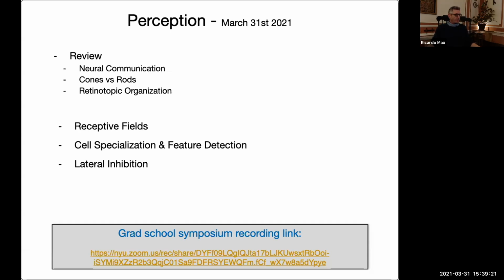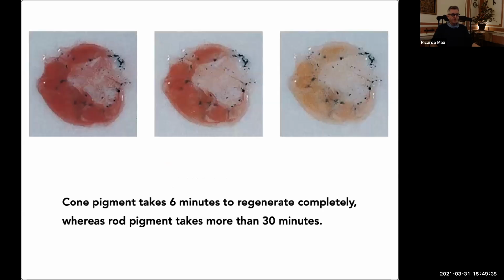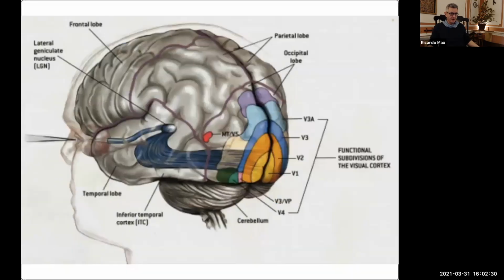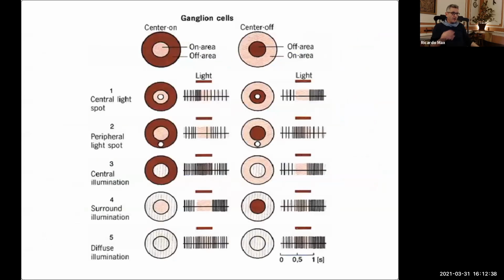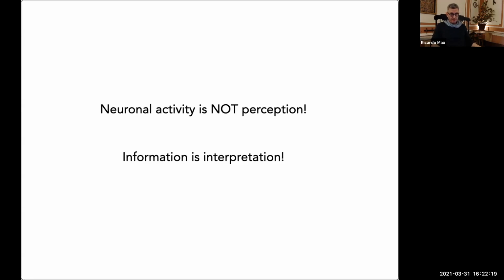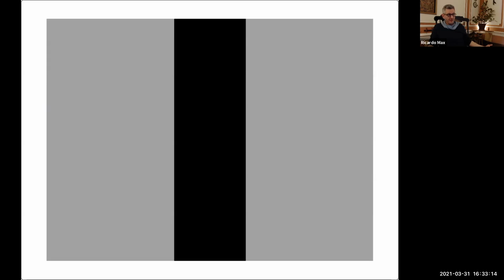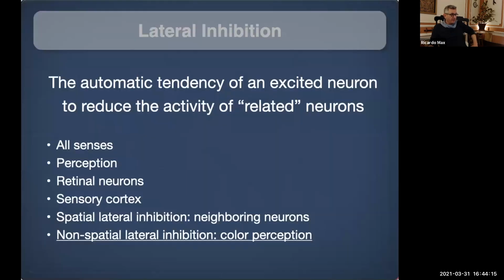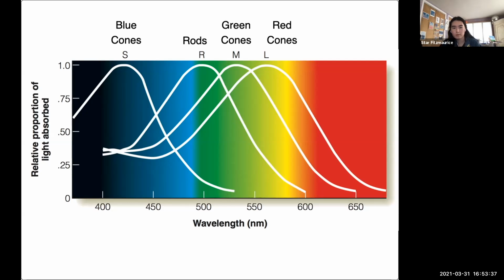Perception 03/31/21 - Vision 2 - NYU - Spring 2021 - Ricardo Max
0:00 Grad School Symposium
1:37 Light wavelengths
7:00 Review: Neuronal Communication
10:54 Review: Rods vs Cones
12:18 Dark adaptation and pirates
16:03 Rods Cones Distribution
17:39 Rods Cones Convergence Sensitivity Resolution
19:24 Visual Processing pathways
20:59 Retinotopic organization
21:31 Receptive Fields
24:08 Single Cell Recordings
29:22 Cell Specialization - Ganglion cells
34:14 Cell Specialization - Visual Cortex
43:34 Bloch's Law
47:21 Lateral Inhibition
54:46 Mach Bands
58:20 Hermann Grid
1:00:45 Non-Spatial Lateral Inhibition: White's Illusion
1:06:27 Non-Spatial Lateral Inhibition: Color perception